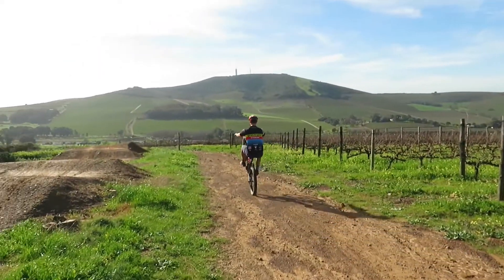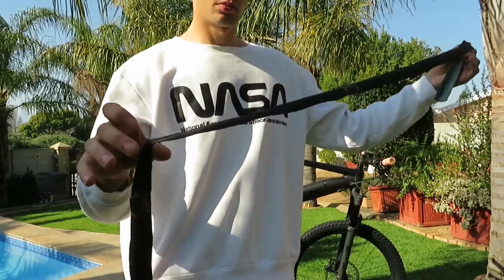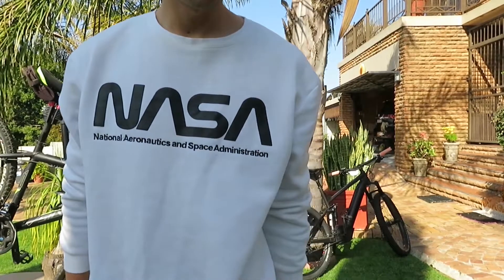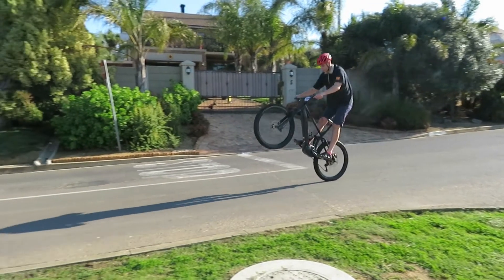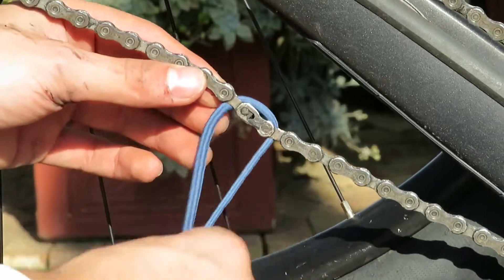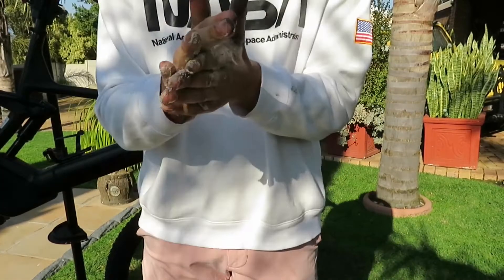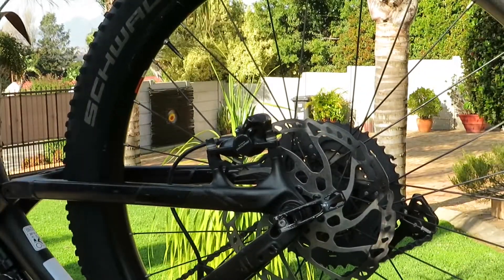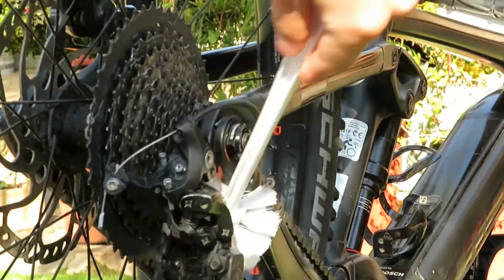10 Bike Hacks For MTB That Will Blow Your Mind! MUST SEE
DO YOU WANT TO LEARN HOW TO WHEELIE? YOU WONT REGRET IT :)
I am a Professional Mountain Bike Coach, I have helped Many Many people Master and Perfect their Wheelies! Wheelies are the most popular as well as most fun trick or skill you could ever do on 2 wheels! Imagine showing off your new skill (wheelie) to all your mates and just popping wheelies all over the place, sounds like fun right? Well CLICK ON THE LINK ABOVE TO GET STARED! YOU WON'T BE SORRY! ;) ALL AGES, BOYS, GIRLS, YOUNG, OLD, EVERYONE CAN LEARN HOW TO WHEELIE.